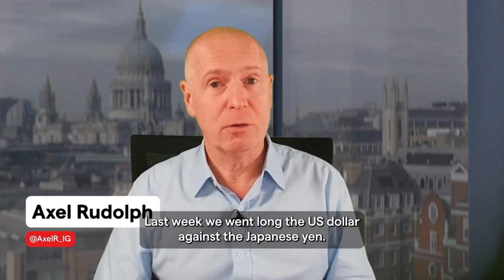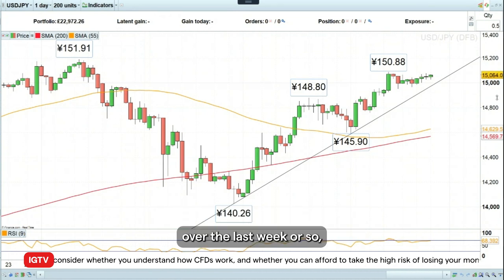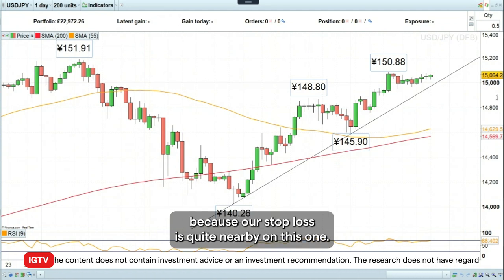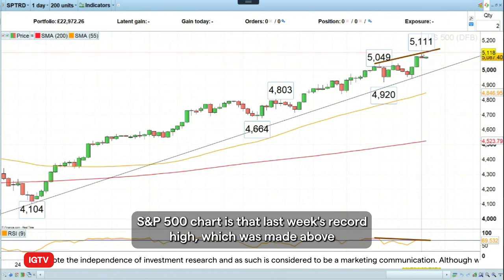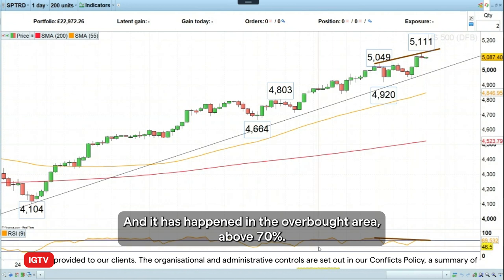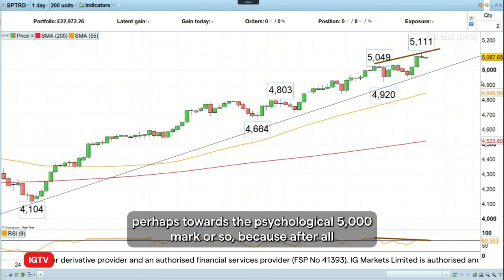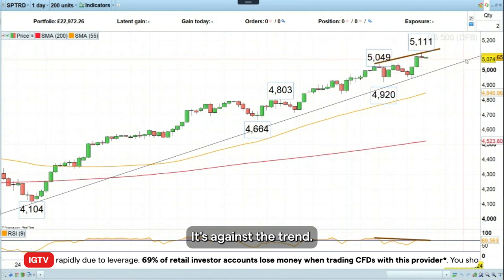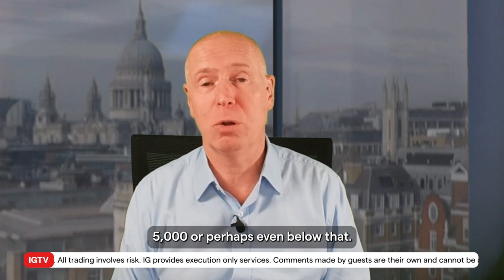Trade of the week: short S&P 500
Since negative divergence can be seen on the daily S&P500 chart and since it looks to be at least short-term overextended, IG analyst Axel Rudolph would like to short the S&P500 with a stop loss at 5,200 and a downside target around the 5,000 mark, even though it’s a risky trade against the uptrend.